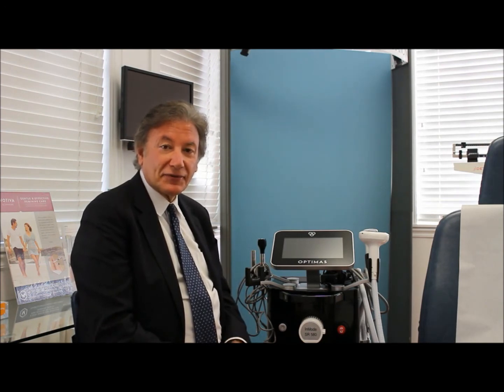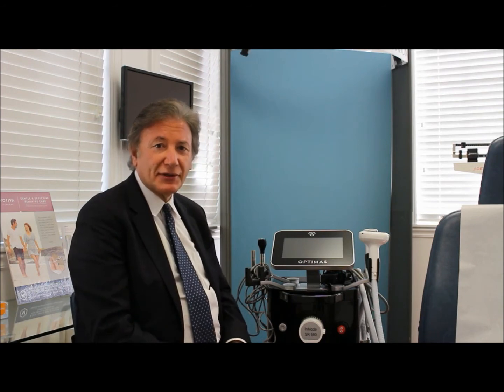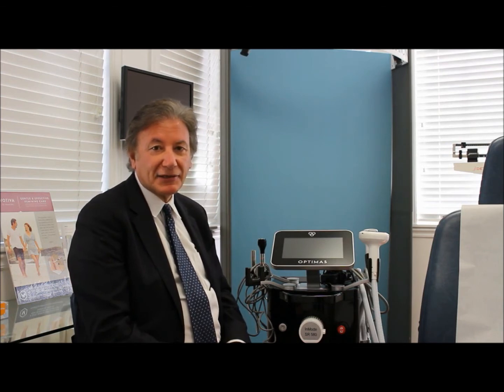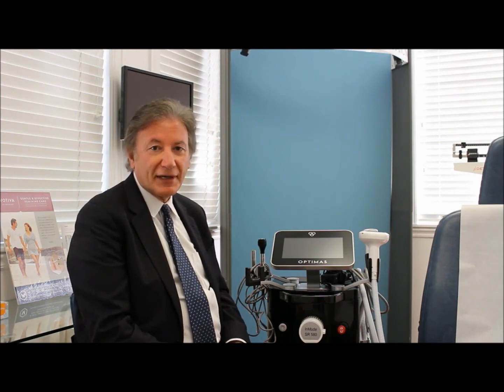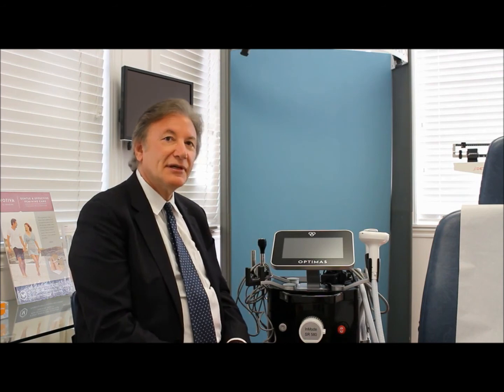Lumecca IPL Skin Tightening Treatment Boca Raton Florida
Looking for IPL (Lumecca intense pulsed light) skin rejuvenation treatment? Dr. Arthur G Handal talks about Lumecca IPL the newest device from InMode.
Click here to view IPL skin rejuvenation before and after photos

About Dr Arthur G Handal
Dr. Handal is certified by the American Board of Plastic Surgery, and began his interest in plastic / cosmetic surgery at Chicago / UHS Medical School. During his general surgery residency at State University New York, he focused his attentions on plastic surgery, and gained early acceptance into the State University of New York / Kings County Medical Center.